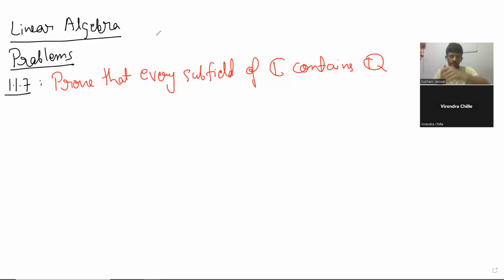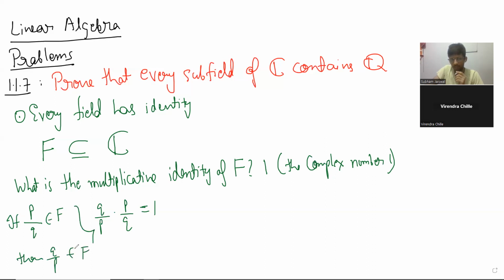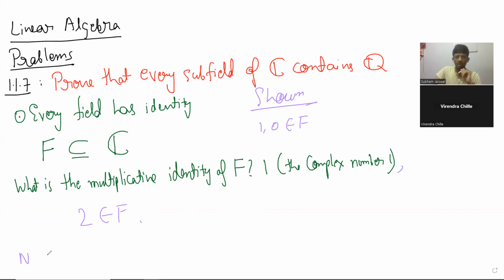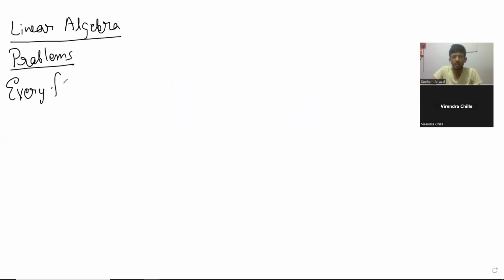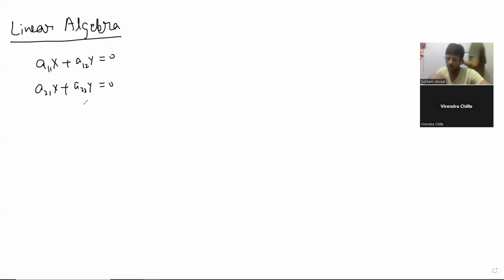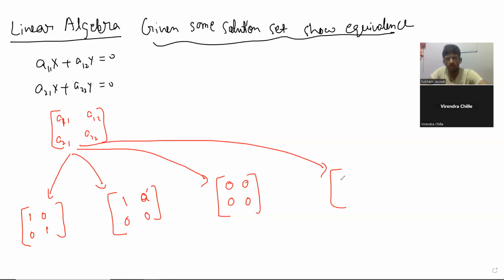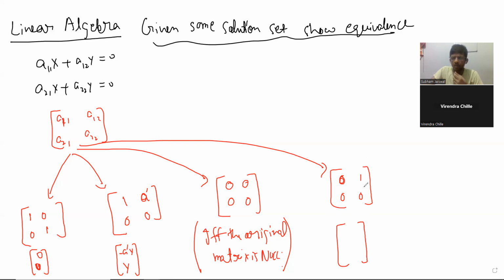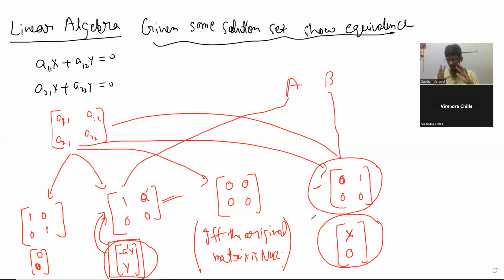Linear algebra by Hoffman and Kunze: Problem 1.2.7 Prime subfields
The notion of prime subfields is the beginning of what allows us to view fields as vector spaces over other subfields. This later allows linear algebra techniques to come into field theory.